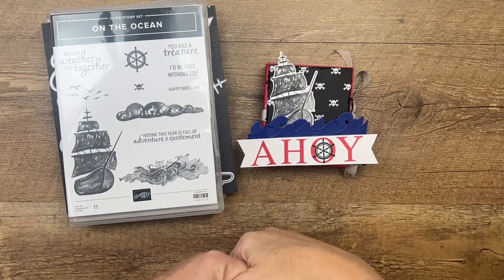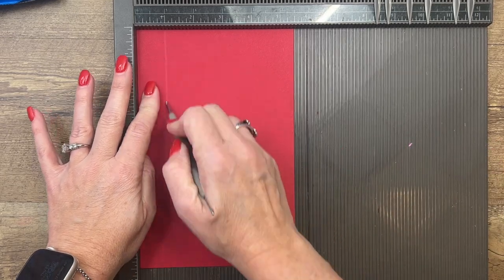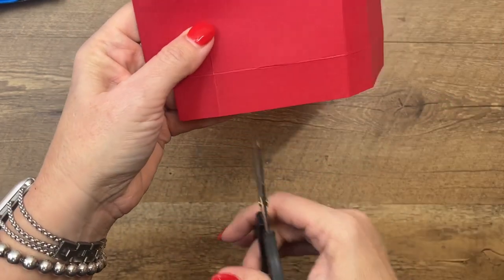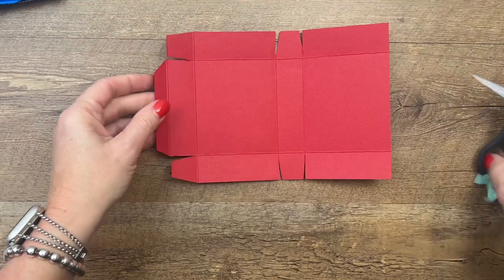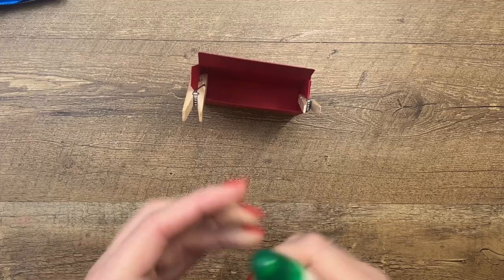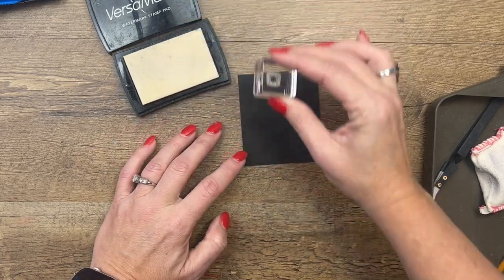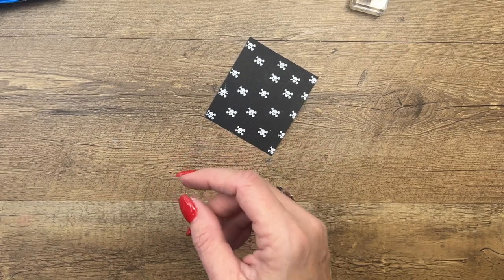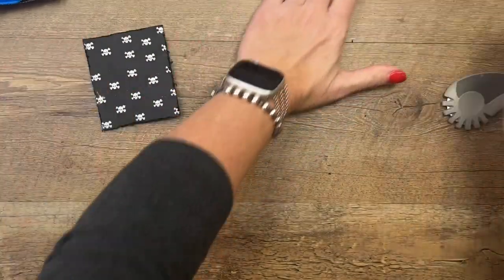On the Ocean Treat Box